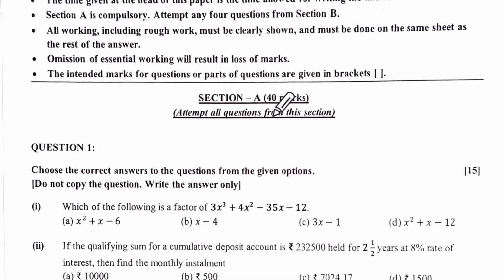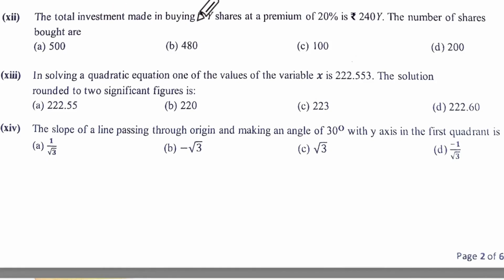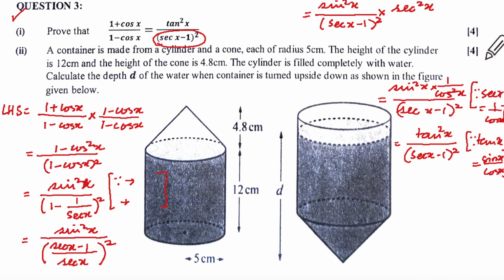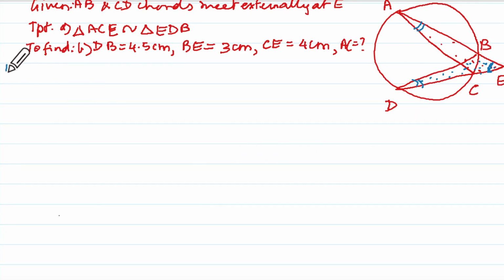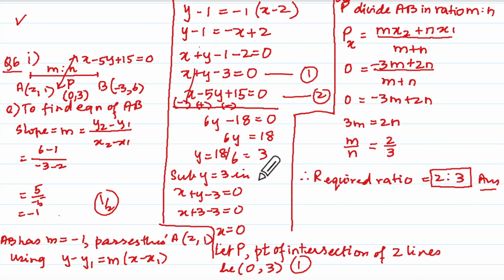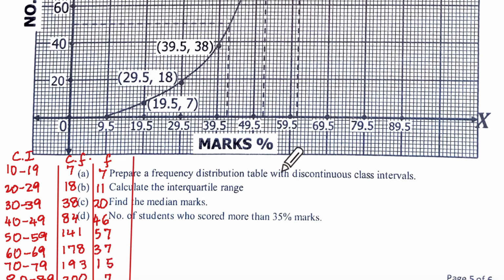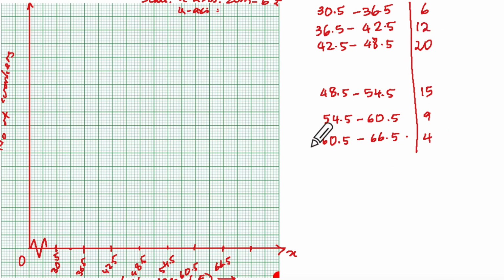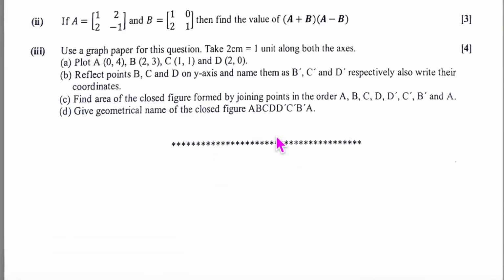#2 ICSE Maths Sample Paper 2026 | The BEST Resource for Class 10 Board Exam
Doing Physics revision? Watch my ICSE Physics Sample Paper 2026 (Solved) here ➝

In this video, I solve ICSE Class 10 Maths Sample Paper 2 (2025–26) step by step to help students prepare confidently for the ICSE Maths Board Exam 2026.

📘 This Maths solved paper will help you:
✔ Practice important ICSE Maths questions
✔ Improve problem-solving speed & accuracy
✔ Understand proper step-wise presentation
✔ Prepare for board-level difficulty questions
Recommended for students searching:
• ICSE Maths sample paper 2 solved
• ICSE Class 10 Maths revision
• ICSE Maths practice paper
• ICSE Maths exam strategy 2026

👉 Watch till the end for exam tips that help you score higher.